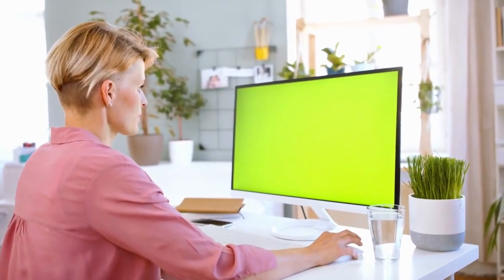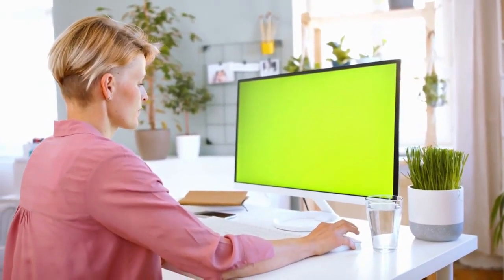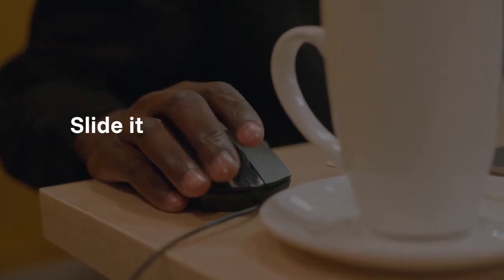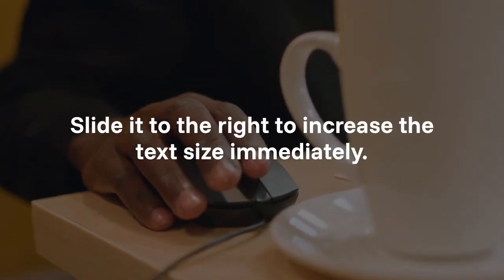Why Is My Outlook Reading Pane So Small?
Your Outlook reading pane might appear small due to several factors. Often, it's a simple matter of the pane being accidentally resized; you can usually drag the border between the message list and the reading pane to expand it. Alternatively, if you're using a very high screen resolution, elements within Outlook, including the reading pane, might scale down. Check your display settings for scaling options. Another possibility is a specific view setting that prioritizes other elements, or a temporary glitch; restarting Outlook can sometimes resolve this. Finally, if you're viewing emails on a mobile device or a very narrow window, the reading pane will naturally be constrained to fit the available space.